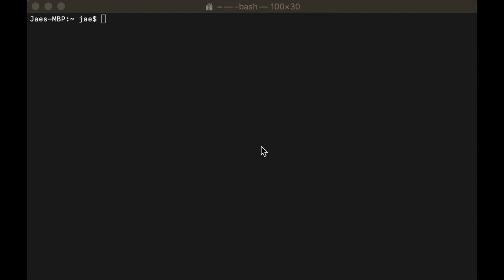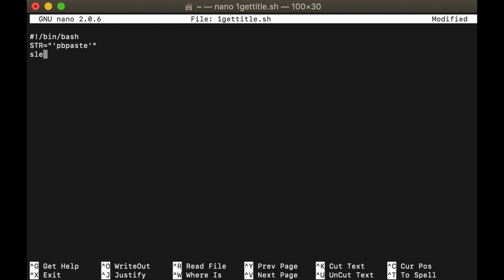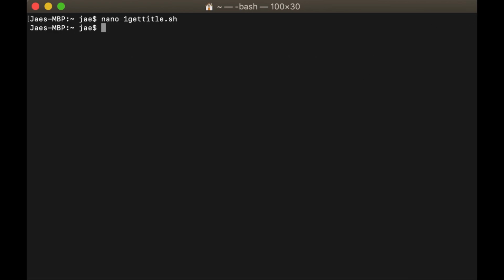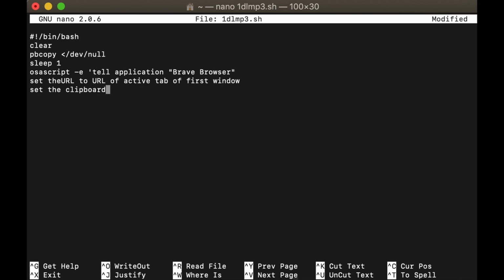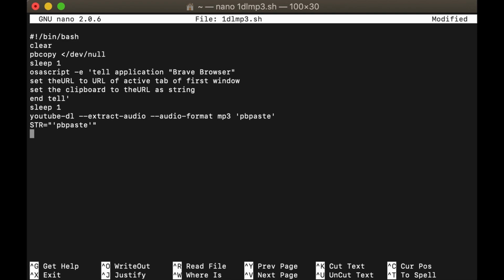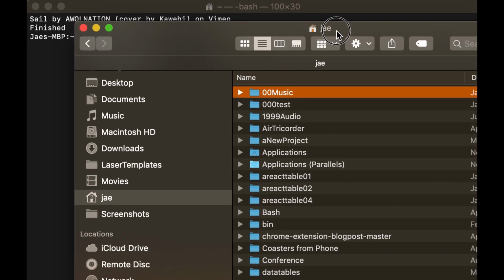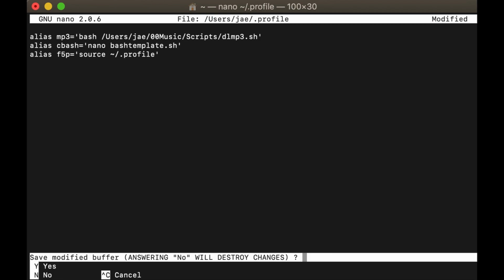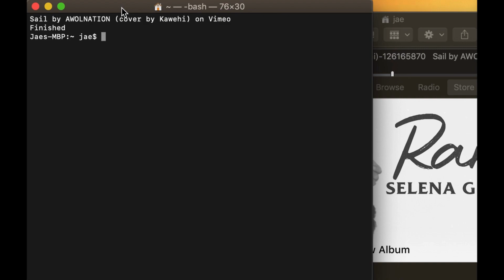Bash Script to Download & Convert Media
A great way to save your favorite podcasts locally, just by typing 'mp3' into your terminal window. Combining scripts & tools into a method that can simplify an otherwise lengthy process. More often than not coding is simply using tools already available and stringing them together to fit your own needs.

Tools used in this video include youtube-dl, pbcopy/pbpaste, and ffmpeg.